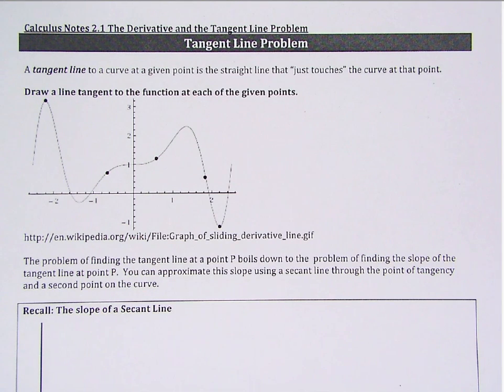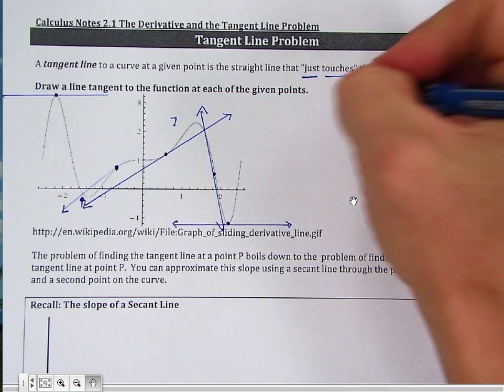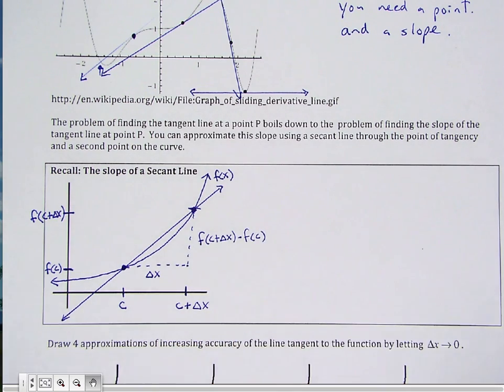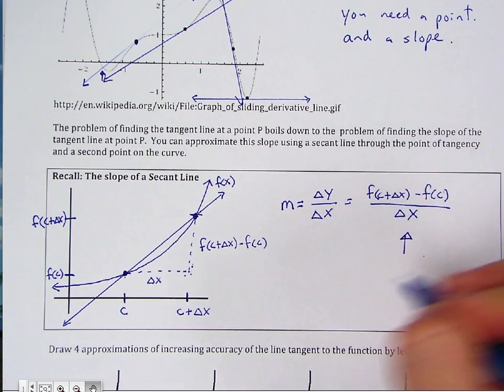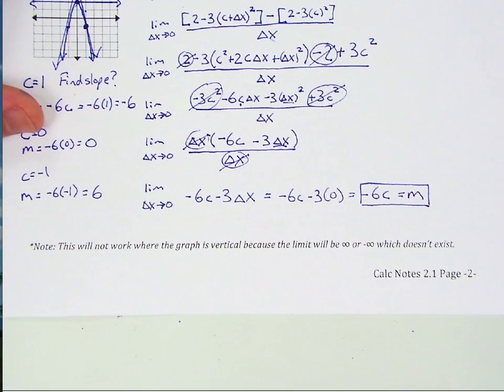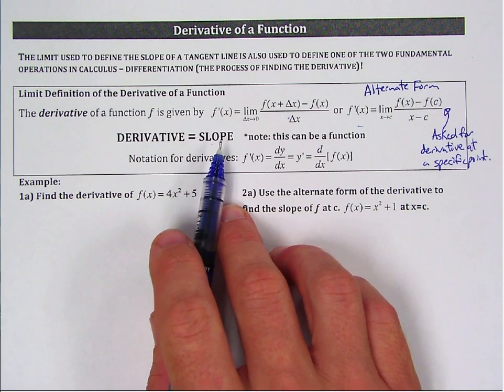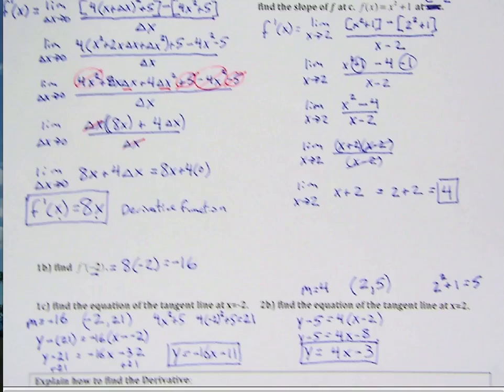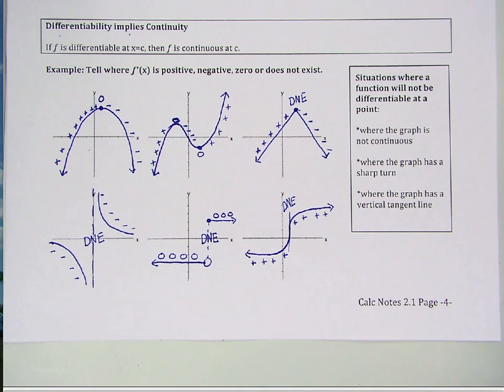Calc Lecture 2 1